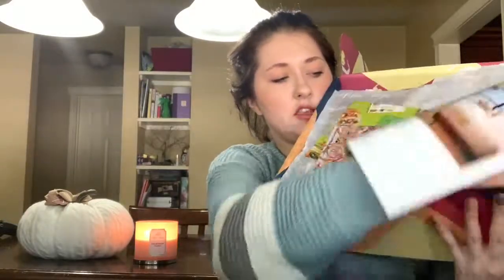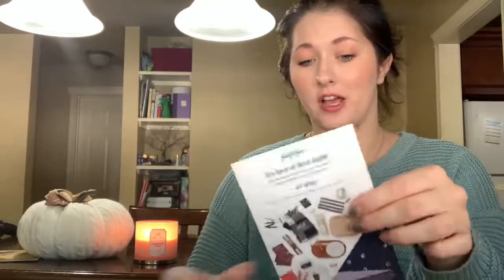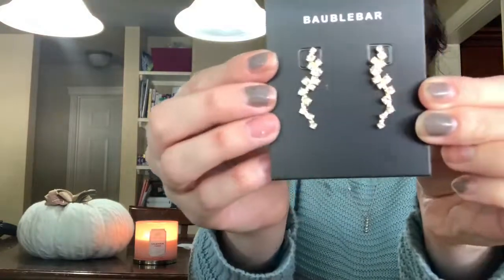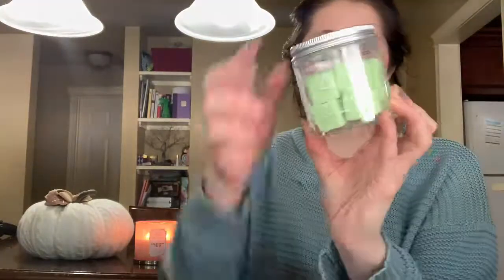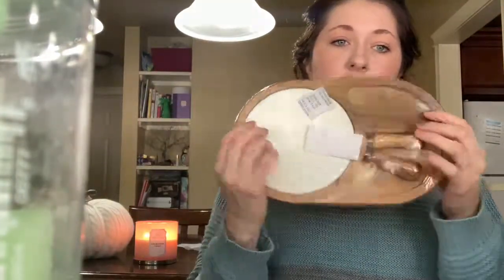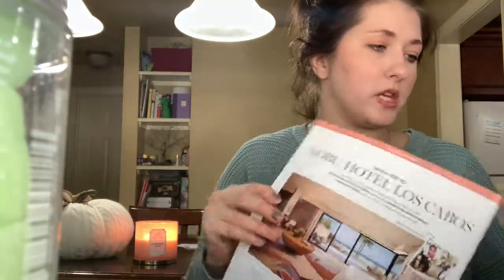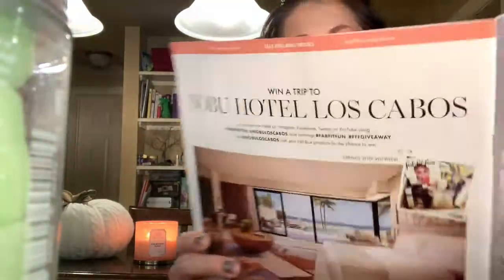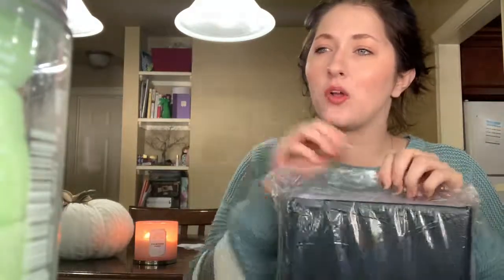FabFitFun Unboxing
The FabFitFun UnBoxing brought some great surprises. I am not sure if this box was the Fall Box or the Starter Box as it was my First this 2019. Sorry for the background noise... son wasn’t co-operating. Also, in every box you do get a Hello Fresh Gift Card Value of $80

Wander Beauty gold eye masks -$25
Spare 2 in 1 Grinder -$21.95
Bauble bar ear crawlers -$30
Human +Kind Body Souffle -$18
Aveda Daily Remedy Hair repair -$30
Gourmet cheese board -$30
Travel Yoga mat -$50
Cube scrubs -$16